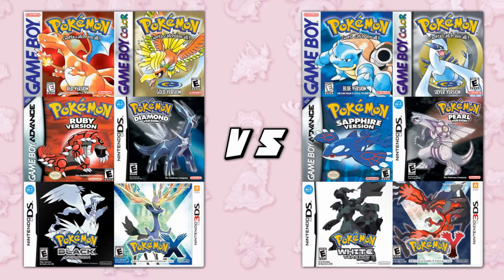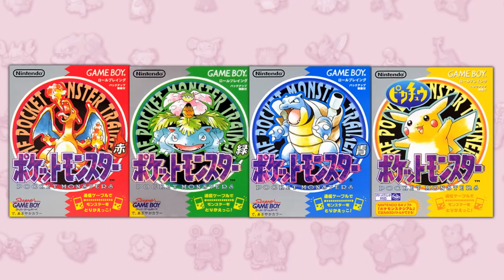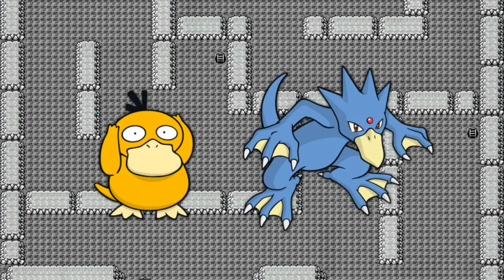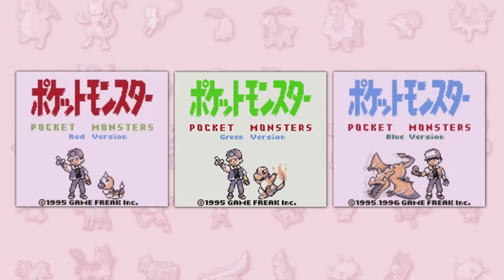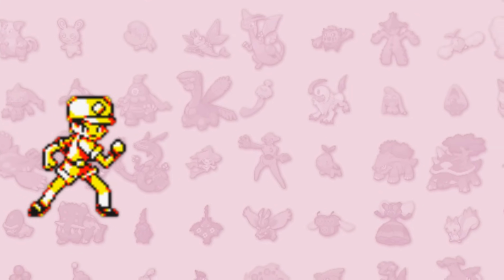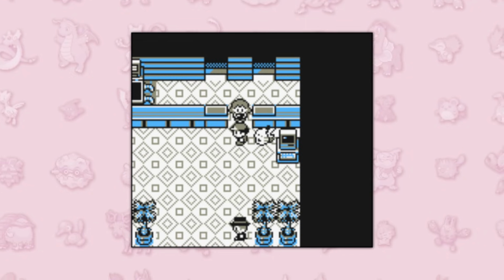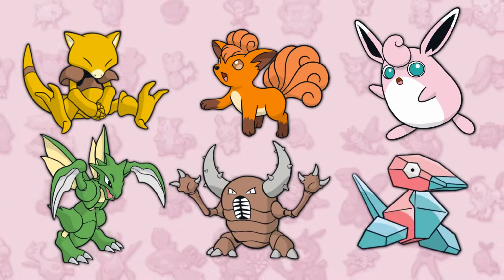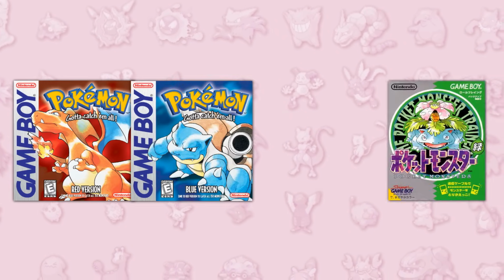All Version Differences in Pokemon Red, Blue, Green & Yellow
At the start of every new Pokemon generation, there's always the choice of what version to get. Later on, the sequels are released, which are enhanced versions of the originals with even more differences. But just how many differences are there between the games of a single generation? Well, that's what we're going to be looking at today, starting off with Pokemon Red, Blue, Green and Yellow. I hope you enjoy!

Follow me on Poke Amino!